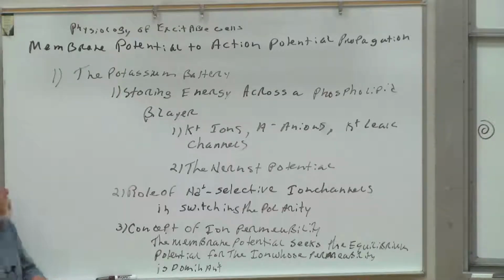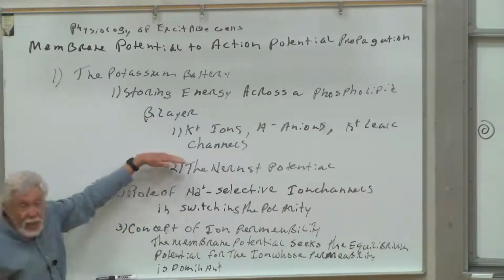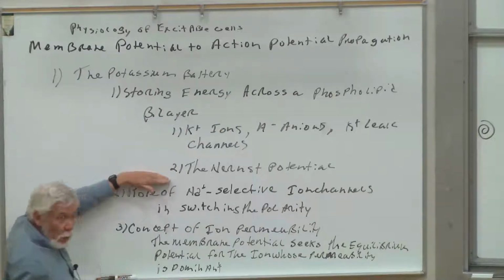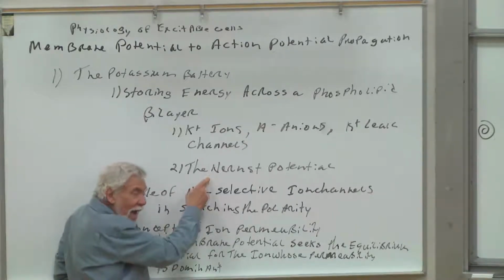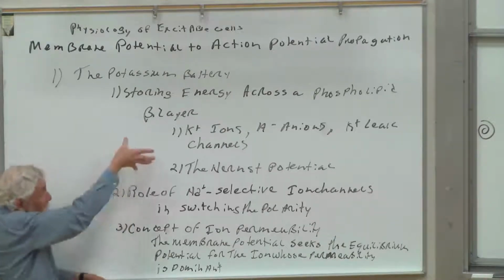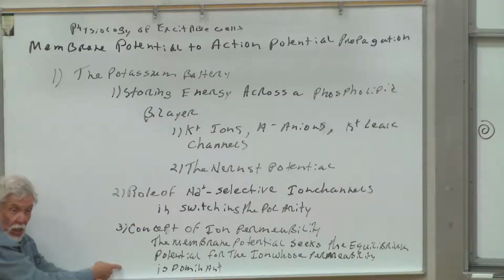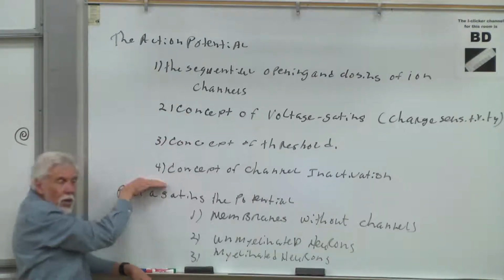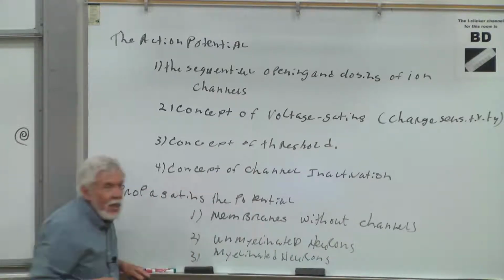Lect 20 Intro: Membrane Potential and Action Potential